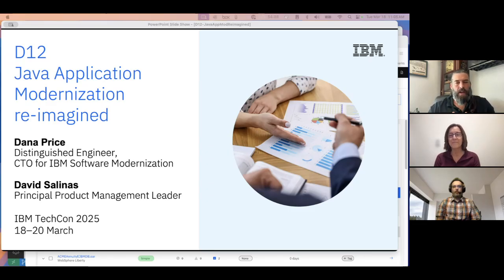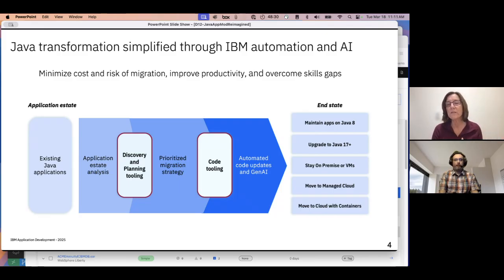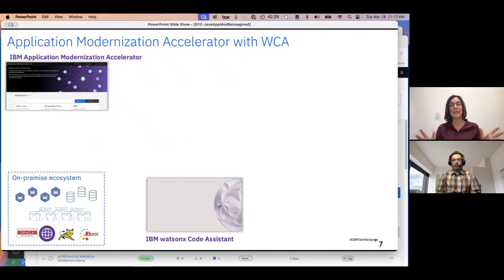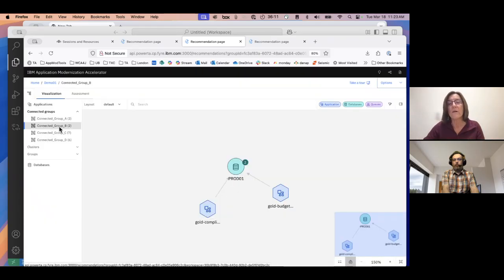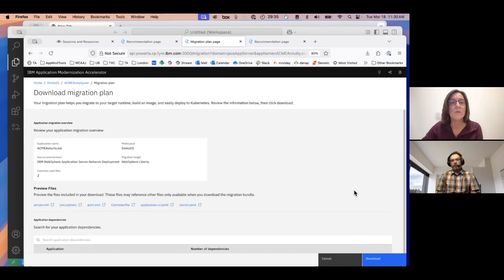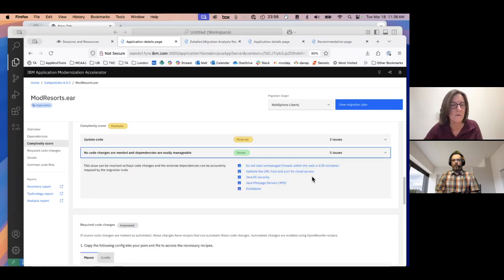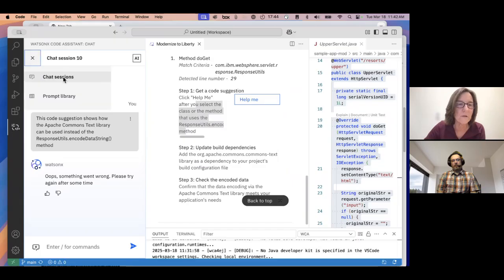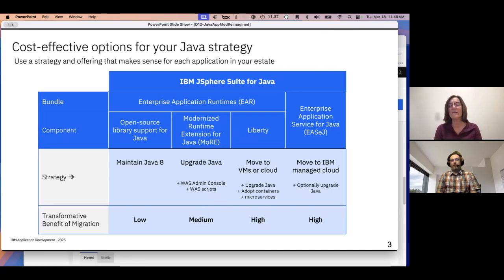Java Application Modernization re-imagined | D12 | TechCon 2025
Application teams are taking an estate-wide approach to application modernization. Automation tools supported by genAI enable teams to dramatically reduce the cost and time to move your critical applications forward to modern cloud-native runtimes and platforms. Through a series of real world experiences and demonstrations hear how teams just like yours are successfully deploying application modernization strategies to achieve greater productivity and drive new innovation.